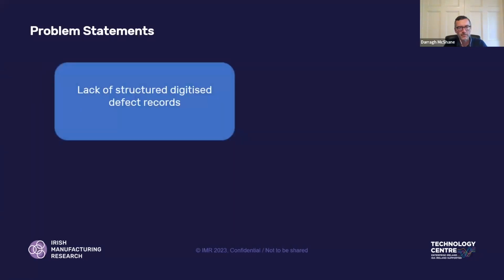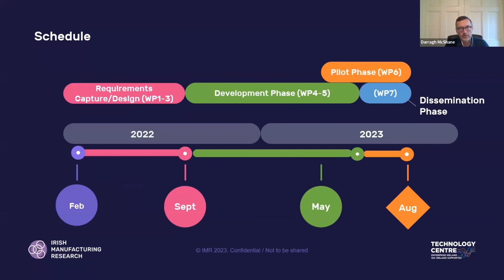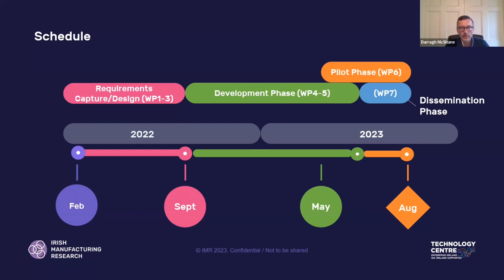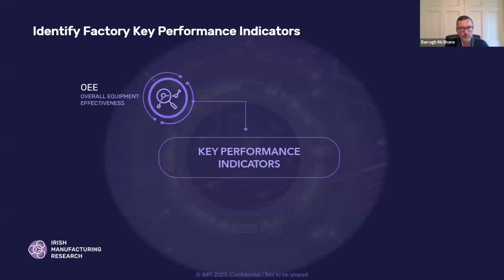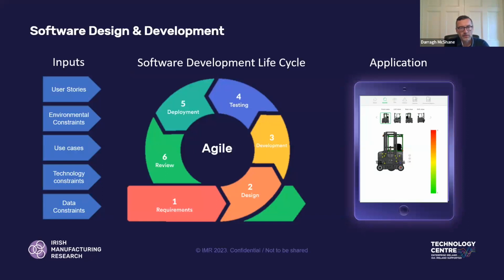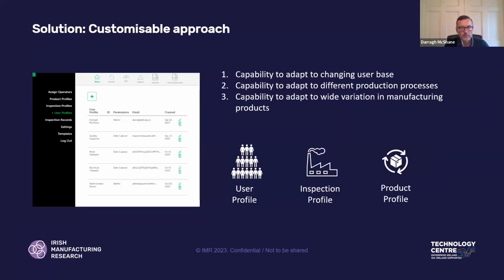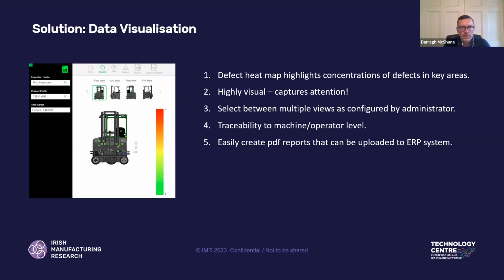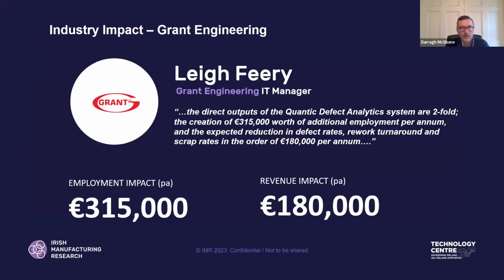Defect Data Heatmaps and Analytics: A Powerful Combination for Achieving Zero-Scrap Manufacturing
Are you looking for a way to reduce scrap rates, improve product quality, and increase profitability in your manufacturing organisation? This webinar introduces a software application to help you achieve these goals.

Quantic is a software application, designed to enable and empower companies to capture, understand and generate business value from their manufacturing process defect data.

Quantic simplifies the process of capturing manufacturing defect data and applies generalised and advanced analytics to identify anomalous trends and facilitate targeted quality improvements.